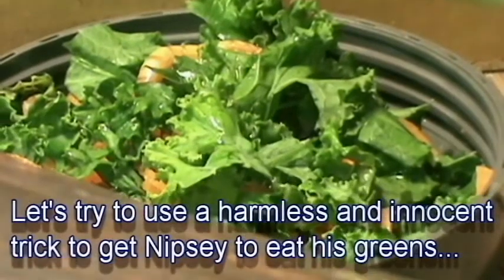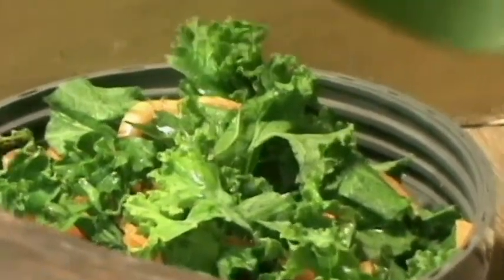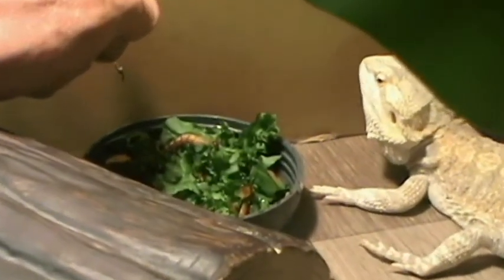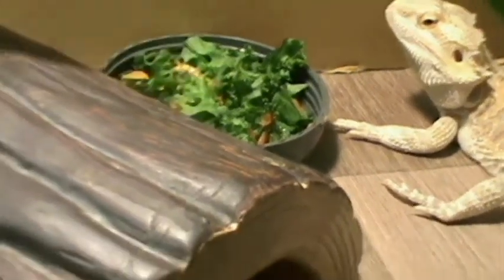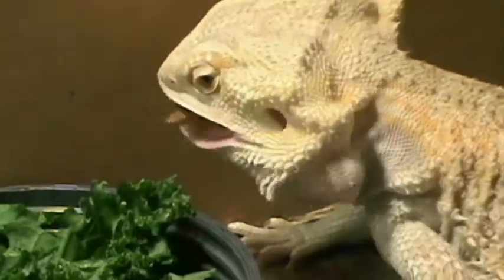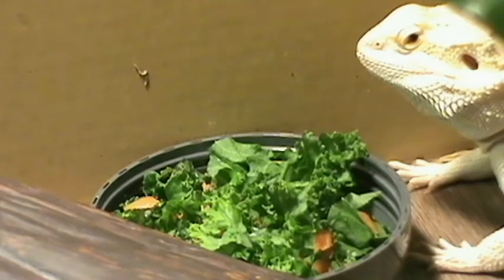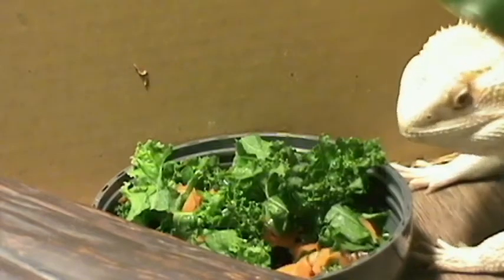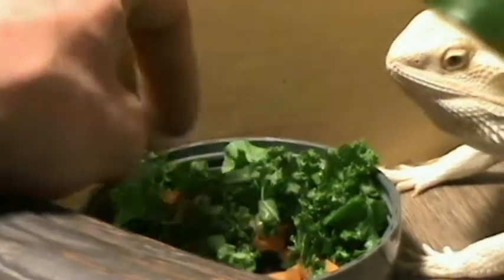Tricking Bearded Dragon To Eat Greens (Fail)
It's a struggle for many pogona parents to get their bearded dragons to eat greens (anything that doesn't move, really, but especially greens) - Nipsey has signed us up to that very lot. He'll eat his carrots here and there, but not enough to make us feel comfortable that he's getting what he needs (plus, ONLY carrots won't provide all he needs in way of veggies. Along with carrots, fruits he'll also eat on a blue moon occasion.

Anyway, we made a little salad for him, attempted to trick our little man, but Nipsey's a sniper. Once you watch, you'll get it.

Hope you enjoy, and if you do, please show your support and Like, comment if you're in the mood, and to stay up-to-date on future videos, hit that subscribe button and ding that little bell sitting right next to it.

You're great! Blessings from us here at Bedroom Beardies :)